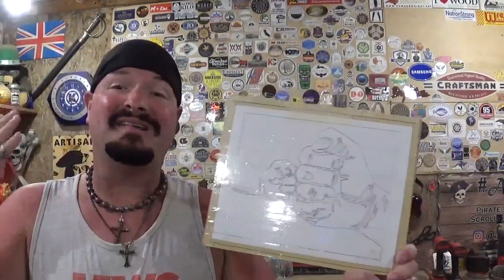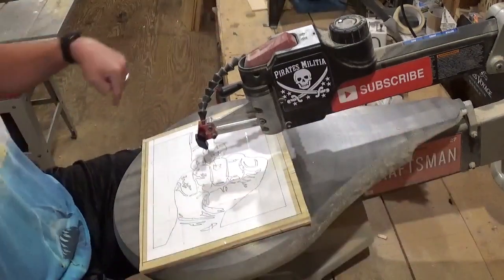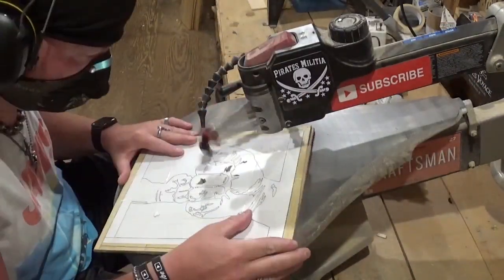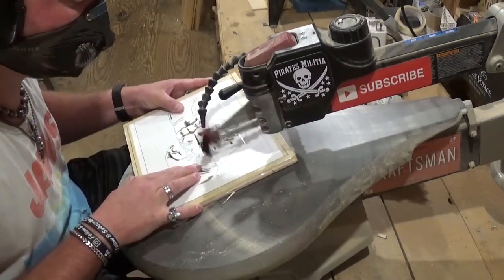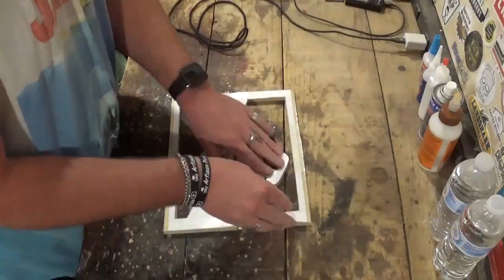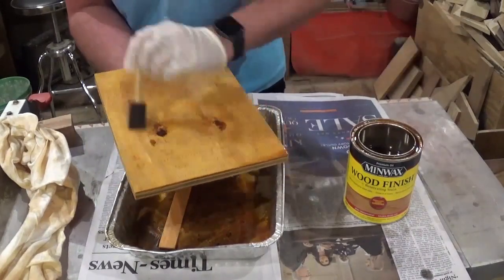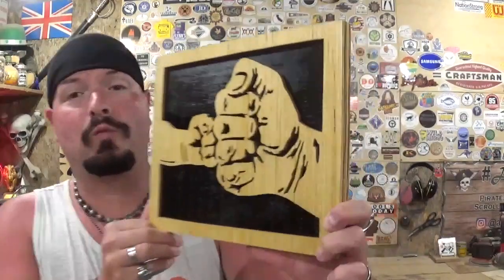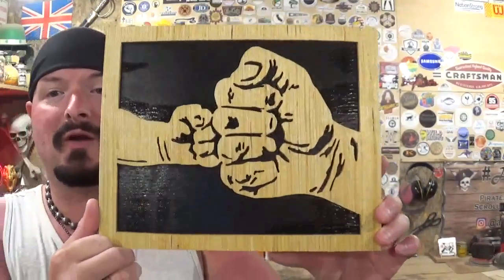Fathers Love, Fathers Day, Spiral Blade Scroll Saw Project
Hey Everyone! In this scroll saw project video, we make and awesoem Father Son/Daughter fist bump piece for Fathers Day 2023! The design is by H. Botas and I cut it out with spiral scroll saw blades! Hope you all like the video!

God Bless !

Links To H. Botas Works & Patterns;

Mailing Address;

Artisan Pirate
1015 Dixie Street